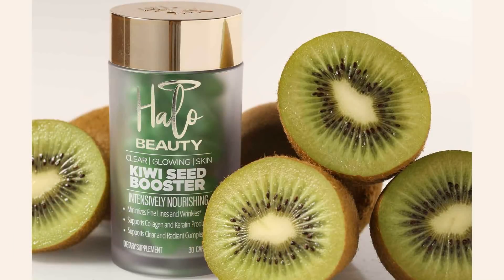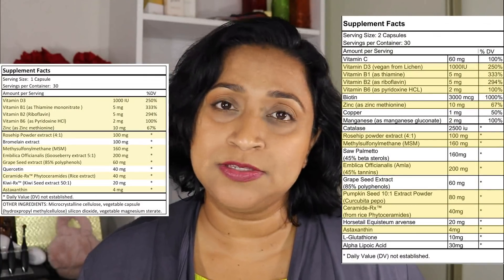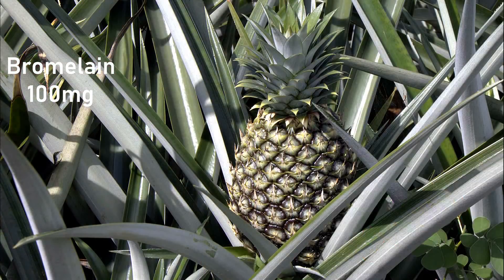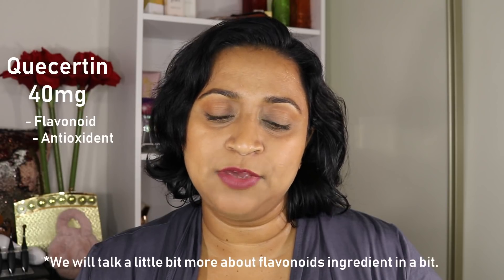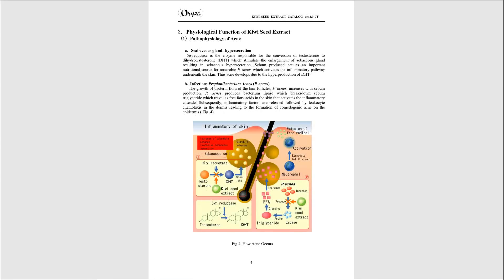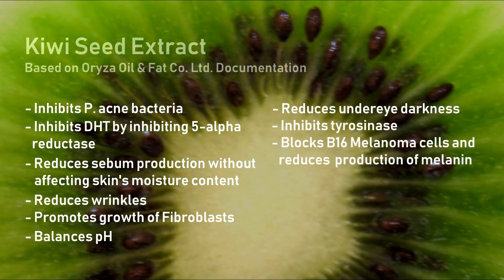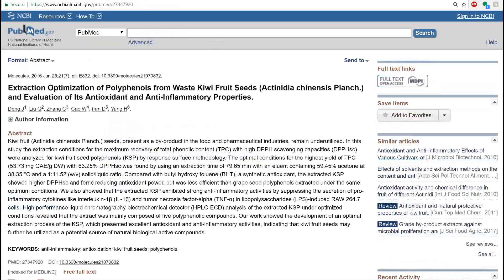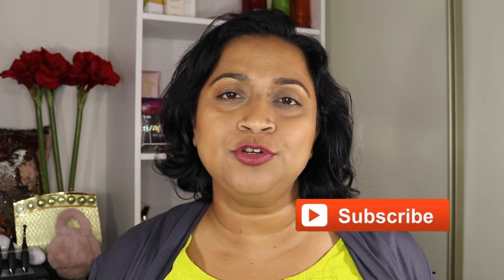Halo Beauty Kiwi Seed Skin Booster | Ingredient Analysis | Real Science | PalsLivesLife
Tati Westbrook, GlamlifeGuru, has released the second supplement under Halo Beauty and it is called the Kiwi Seed Extract Skin Booster. Let's look at the real science behind the ingredients. Let's see what is new, and what does it do?

My Beauty science videos:
I think you might enjoy them and find them useful.